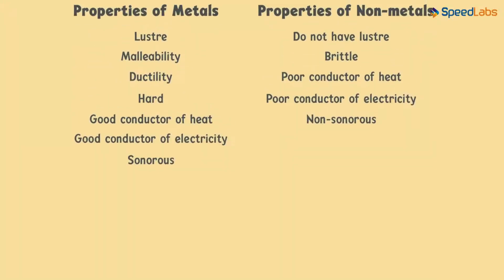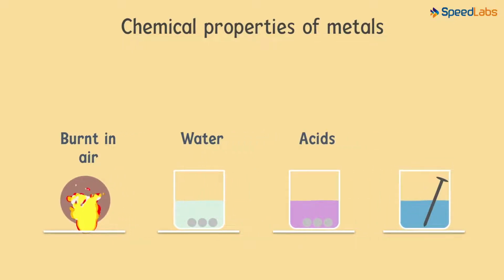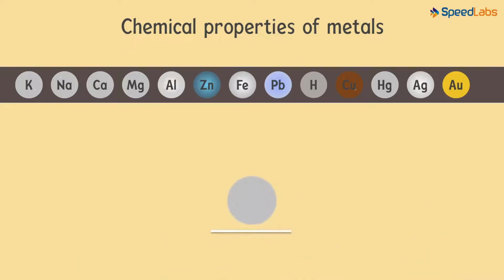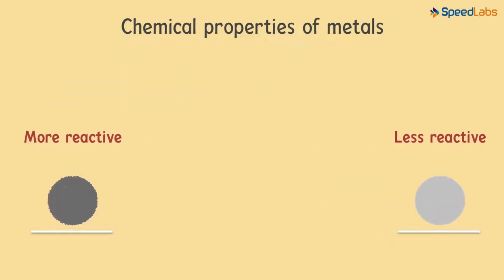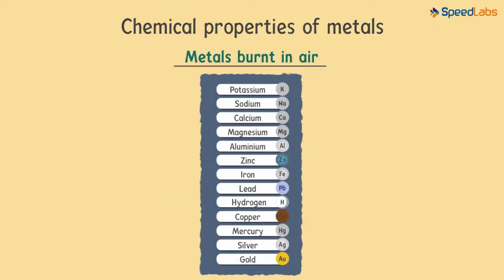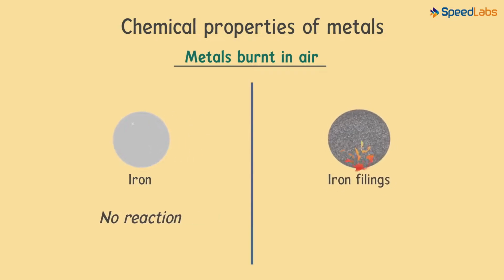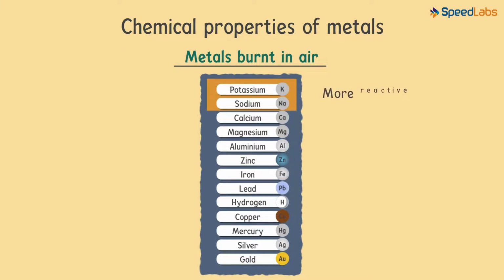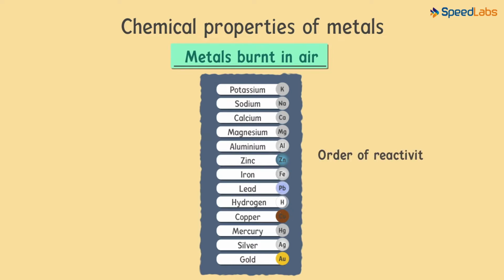Class-10-Science-Ch-7-Metals & Non-Metals-Topic- Chemical Properties of Metals – Metals burnt in air